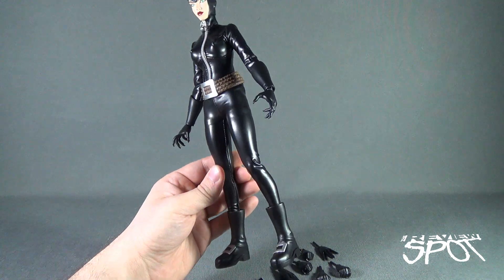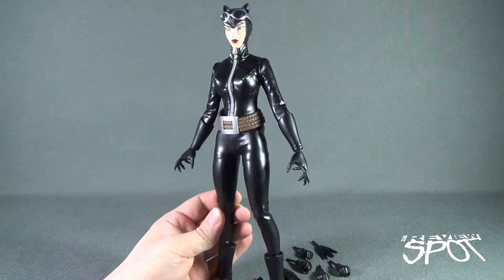Collectible Spot - Medicom Toys Batman Hush Catwoman Sixth Scale Figure